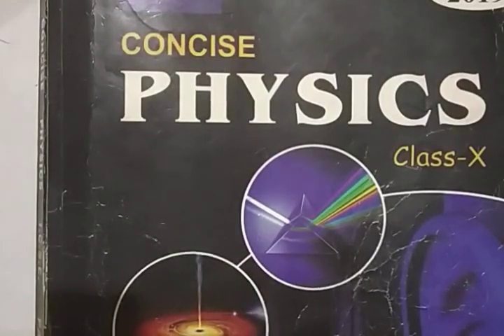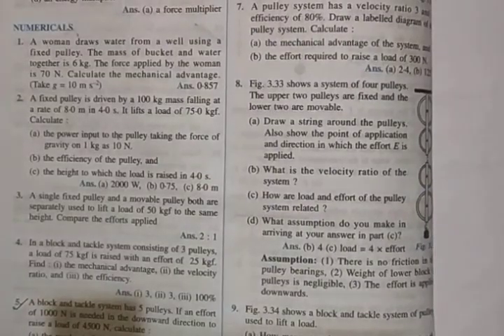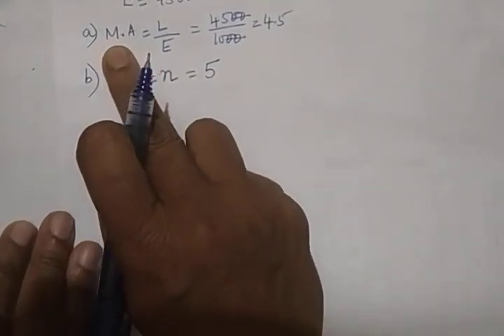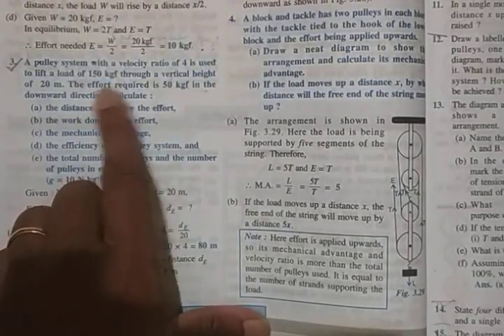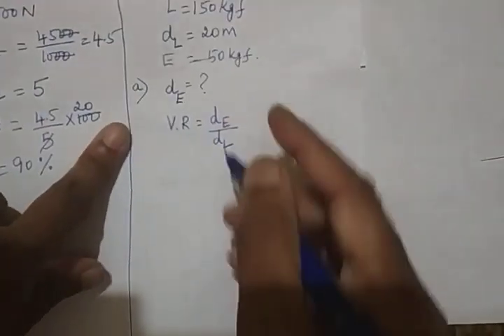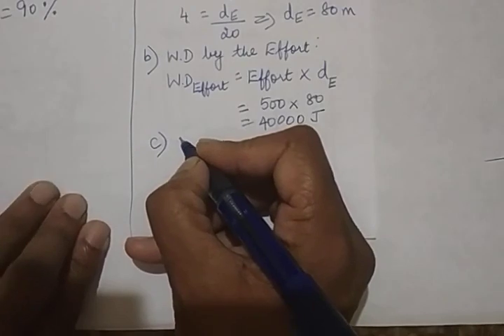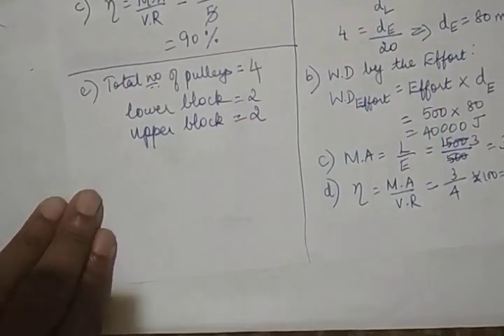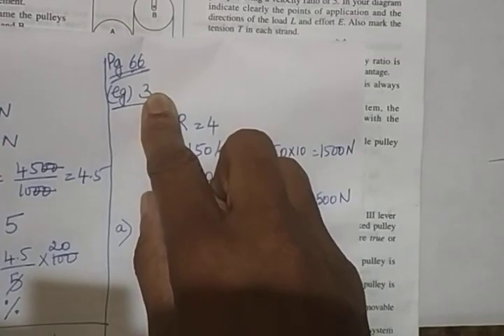ICSE - Class 10 - Physics - Machines Part B Numericals in Pulleys - Concise Book